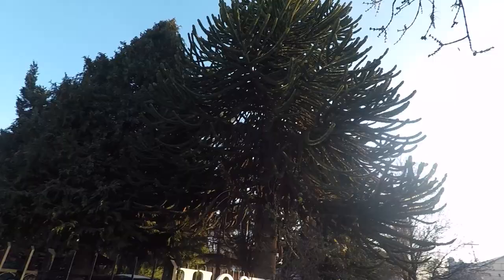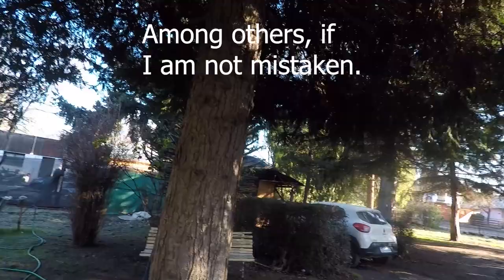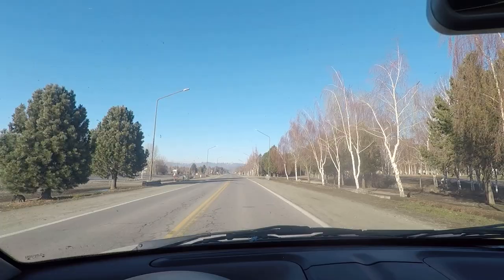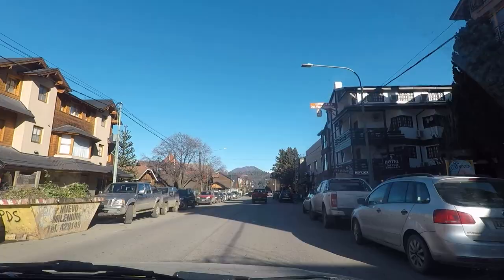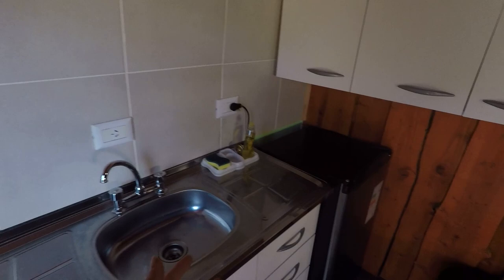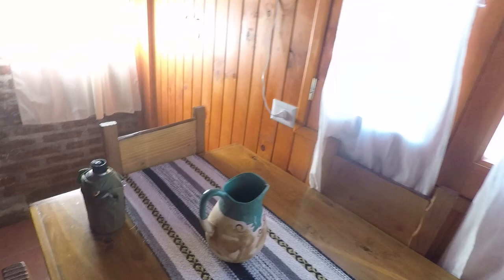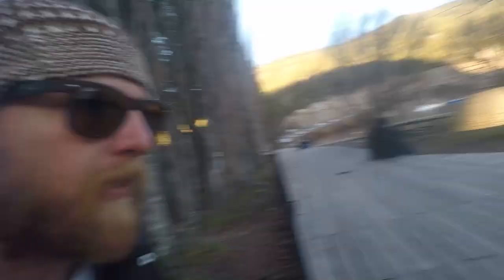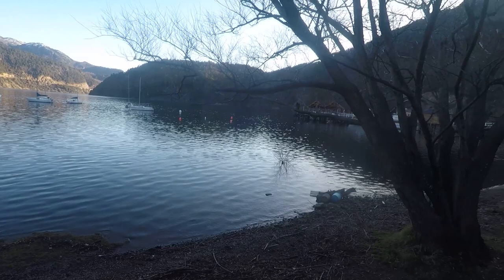Exploring San Martín de los Andes, Argentina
Filmed August 2nd, 2022, in this video my wife and I drive from Junín de lo Andes, along the Ruta 40 to San Martín de los Andes. Neuquen is beautiful. We rent an apartment from a local Mapuche family, and go for a hike. We drive around San Martin de los Andes and visit the Mirador Arrayan lookout point, from which you have an amazing view of the Lago Lacar. We also have dinner. Argentina is amazing.

This is the intro to a longer series of an epic road trip as we explore several parts of Argentina along the Ruta 40 including:

Cordoba:
Cordoba Capital City
Calos Paz
Traslasierra
Mina Clavero
Cura Brochero
Las Rabonas
Los Hornillos
San Javier
Yacanto
La Poblacion
La Paz
Villa Dolores
Las Calles
Villa de las Rosas
Dique La Viña
Los Molles
Nono

San Luis:
Merlo and Villa Larca

Mendoza:
Mendoza Capital City
Uspallata
Puente del Inca
Confluencia Aconcagua Basecamp
Malargue
Las Leñas
Pozo de Las Animas
Los Molles

Neuquen:
Buta Ranquil
Chos Malal
Junin de Los Andes
San Martin de Los Andes

Río Negro:
Bariloche

La Pampa:
Telen